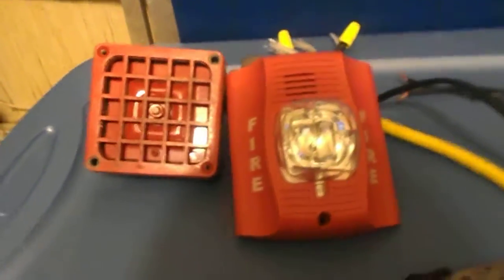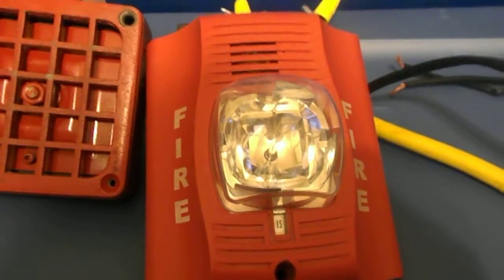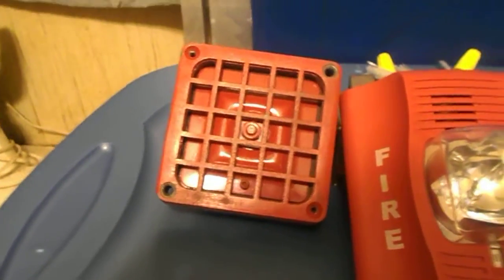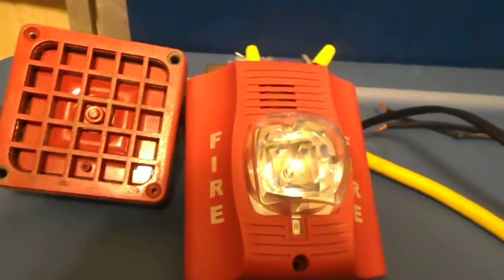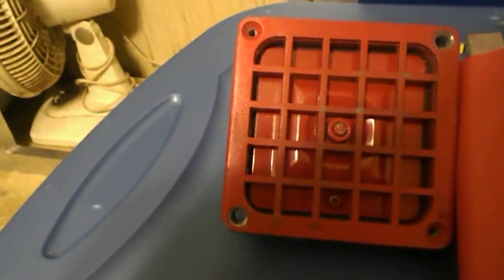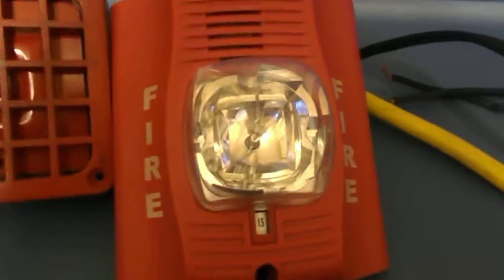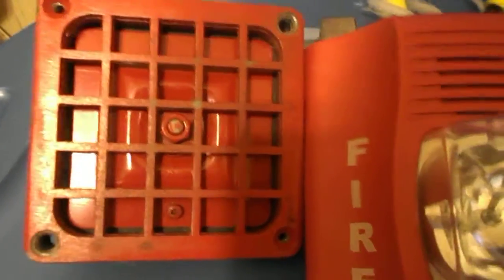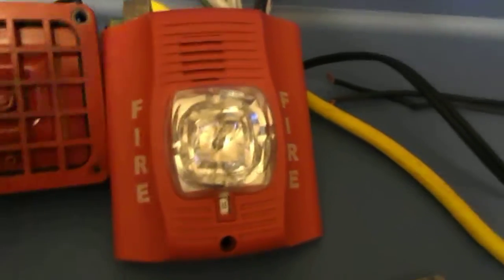Sounding A Simplex 4050 & A System Sensor P2R (At The Same Time)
Sounding A Simplex 4050 & A System Sensor P2R (At The Same Time) + (They Are Both Set To There Highest Volume).